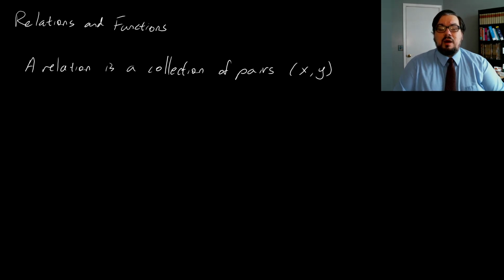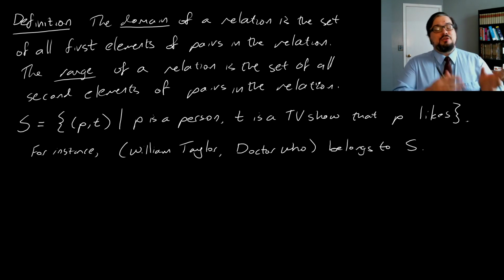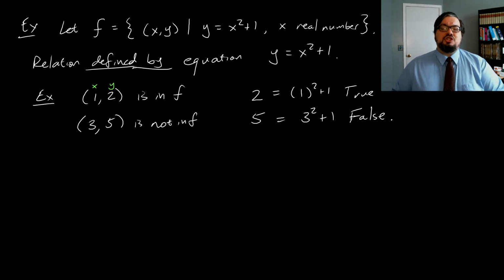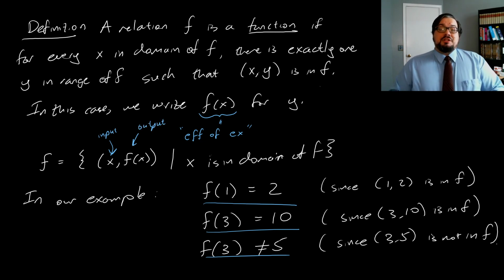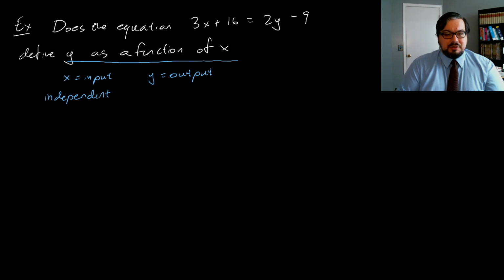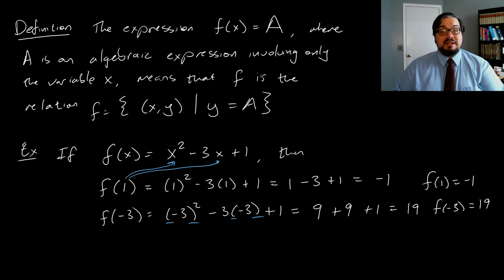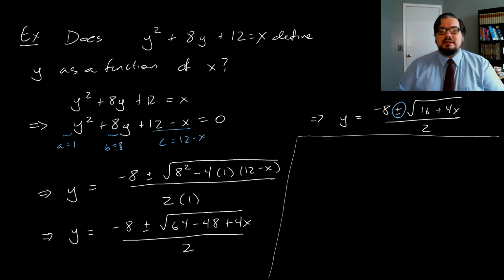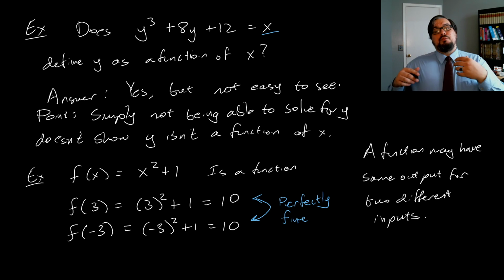Relations and Functions | College Algebra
We define relations, domains, and ranges, then define functions and discuss when an equation defines one variable as a function of another.